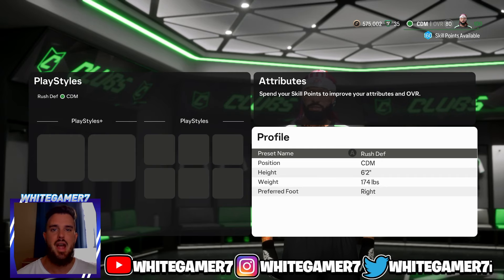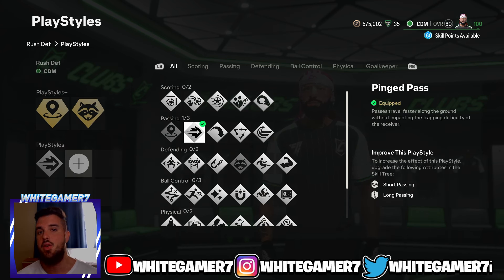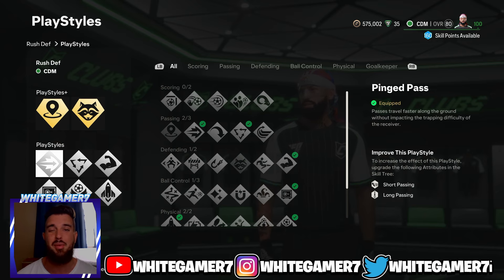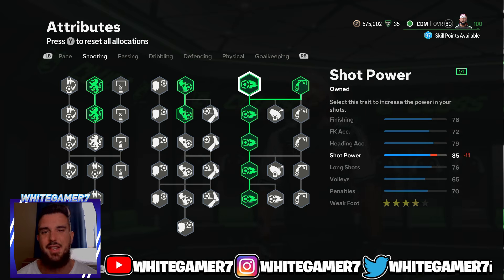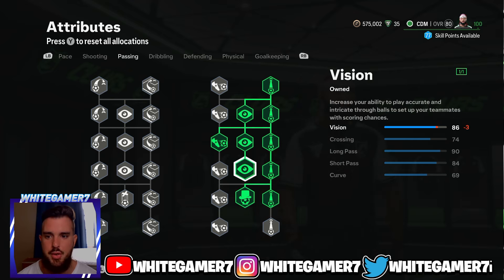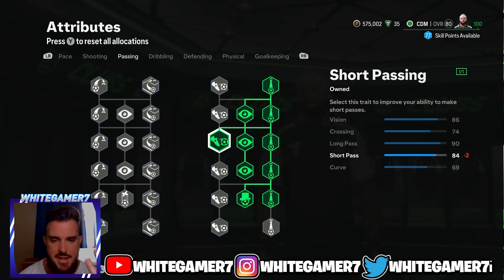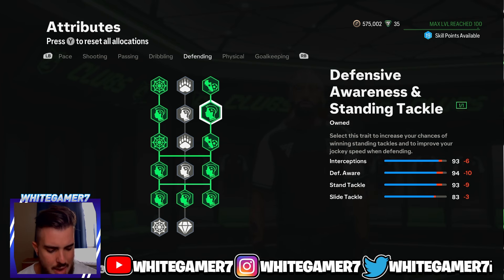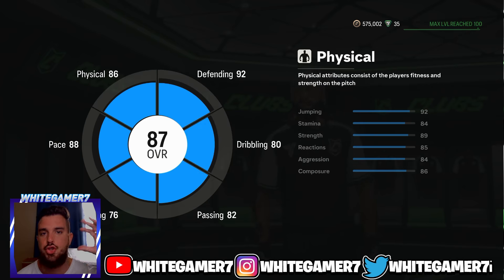*NEW* BEST DEFENDER BUILD for CLUBS RUSH | EAFC 25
ea fc 25 best rush build ea fc 25 defender rush build eafc 25 pro clubs rush build whitegamer7